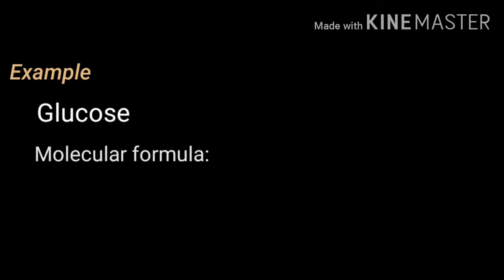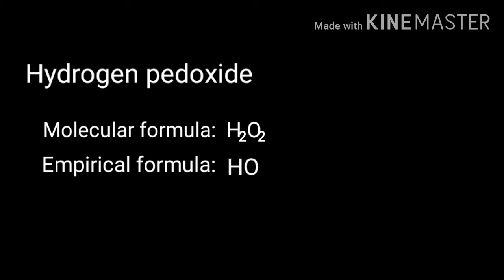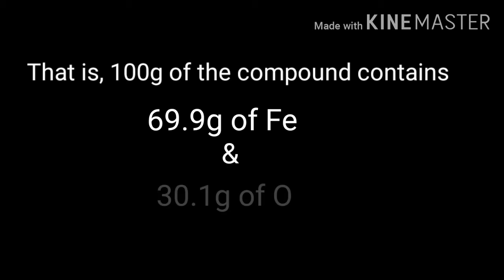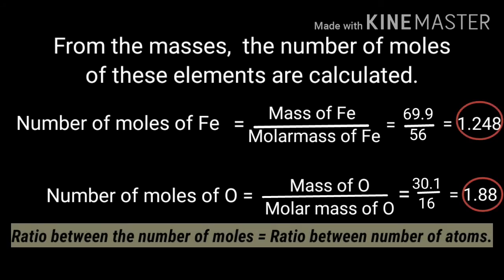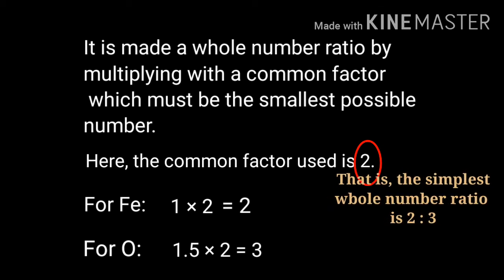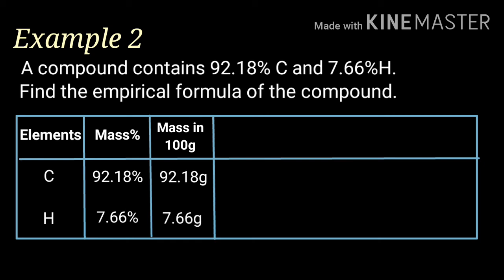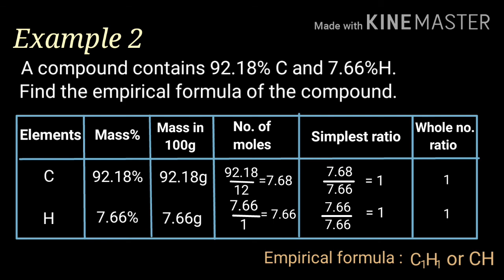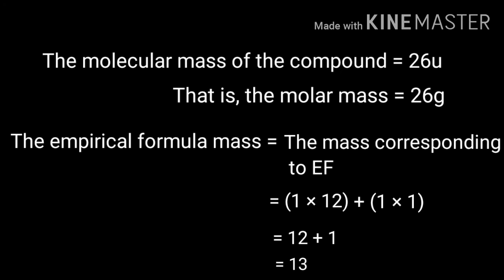Empirical formula and Molecular formula Class 11